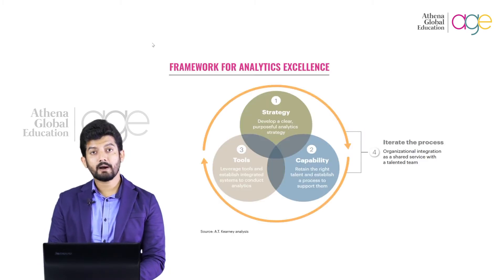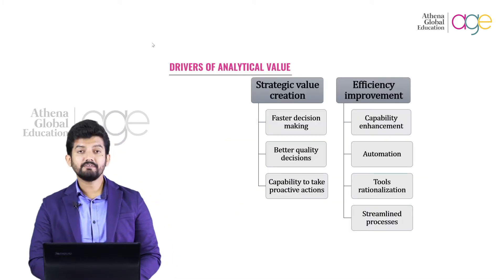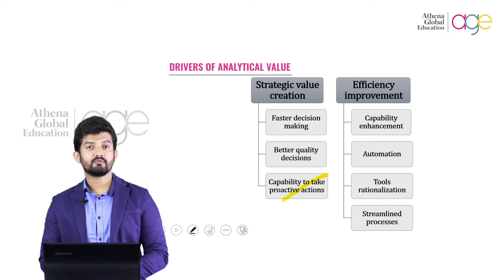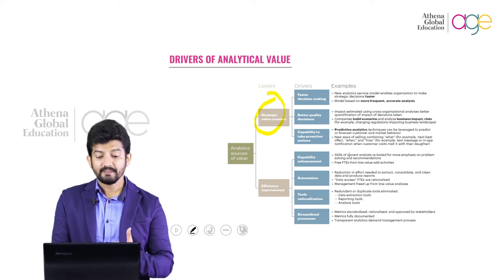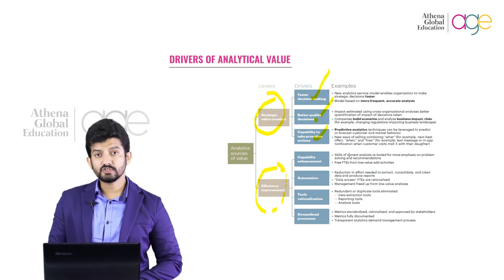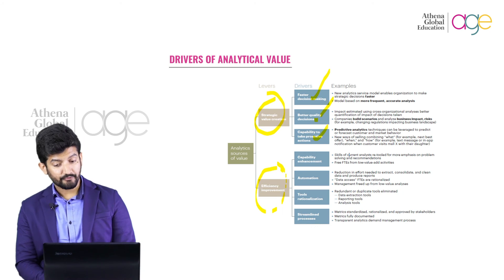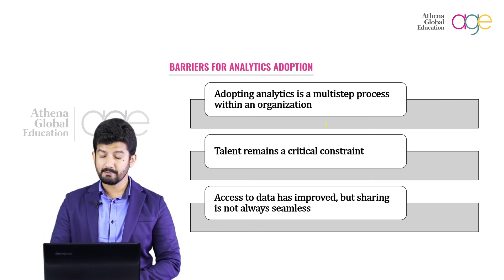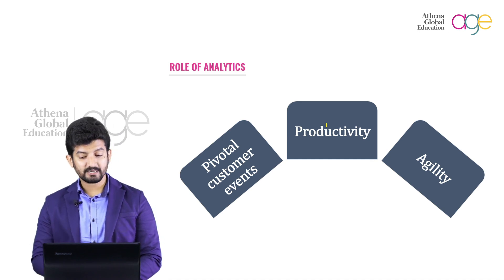What are the drivers of Business Analytics? | Basics of Business Analytics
Business Analytics focuses on solving business problems using a set of disciplines and advanced technology. It is quite capable, powerful, and dependable. However, why do we need it?

This video lecture explains why analytics are very much needed in this modern world, as well as the extent of analytics applications. Learn how your business can be much more efficient and successful through the usage of analytics.